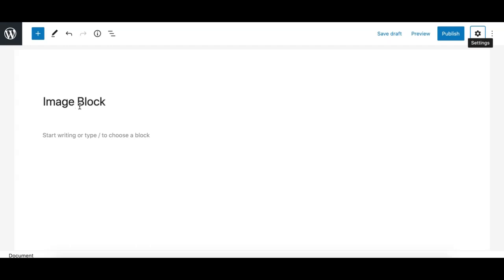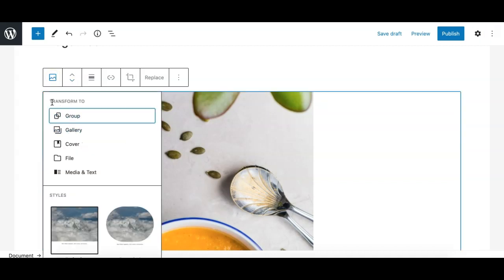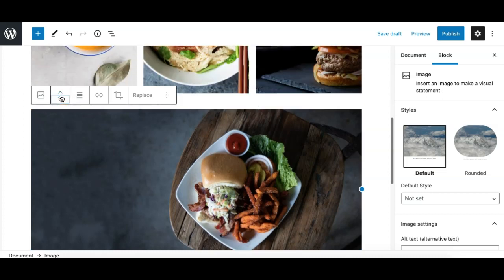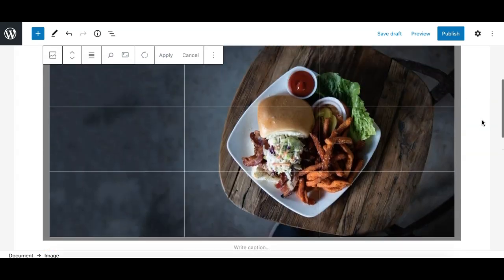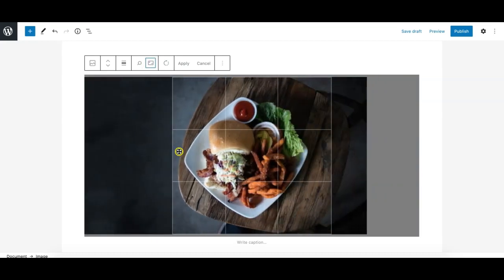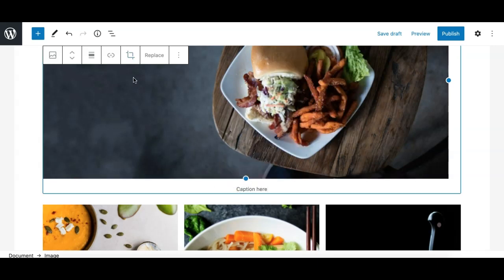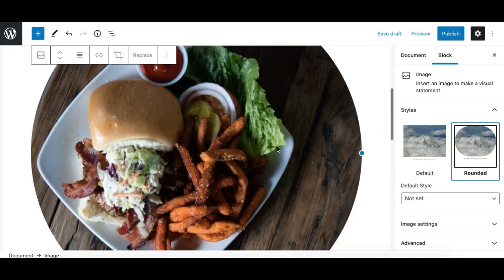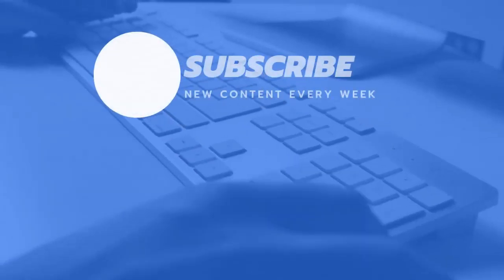Gutenberg Image Block - Ultimate Guide - WordPress Block Editor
The Image block in WordPress Block Editor allows you to insert an image in your content using the Gutenberg Editor. It is a widely used default block in the WordPress Block Editor. There are different ways you can add an image in Gutenberg, one way is to drag an image from your local computer folder to the Gutenberg editor, Gutenberg will automatically upload it to your media library and insert it in your post/page at the same time.

Let's Learn How to use Gutenberg Image Block

Extend Gutenberg Blocks with More Styling Controls

By default, Gutenberg has a fine number of useful blocks. But if you are coming from a page builder you might notice that the core blocks in WordPress are missing a lot of design controls and options. We got a solution for you, Just install the 'Editor Plus' plugin.

Editor Plus extends WordPress Gutenberg Blocks with a variety of useful design controls such as:

✏️ Typography
📐 Spacing (margin, padding)
🖼 Border
🏞 Background
❑ Box-Shadow
👀 Visibility
🌈 Shape Divider
💎 Icons
🔜 More features on the way.